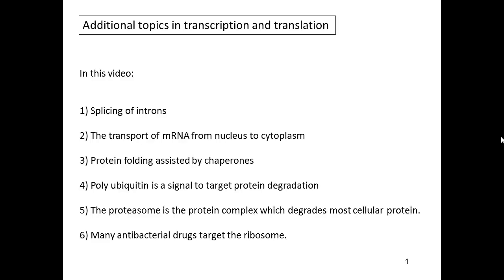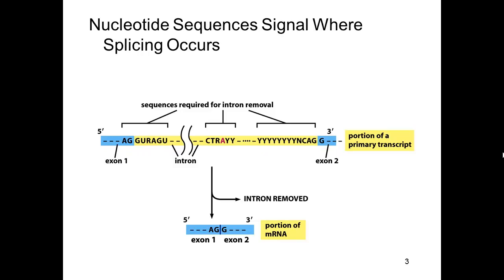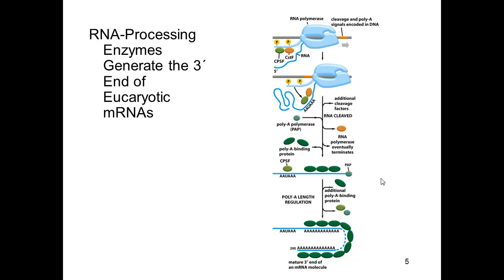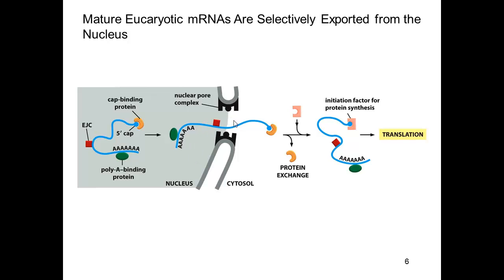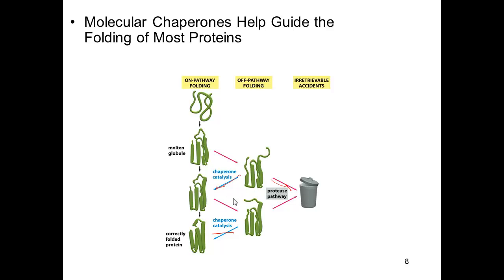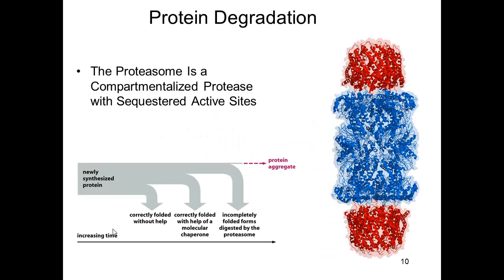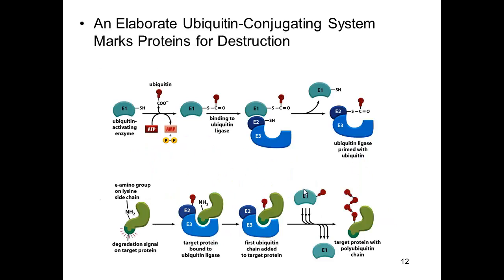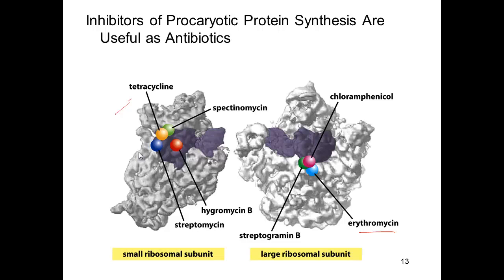L06v03 splicing and additional topics in transcription translation